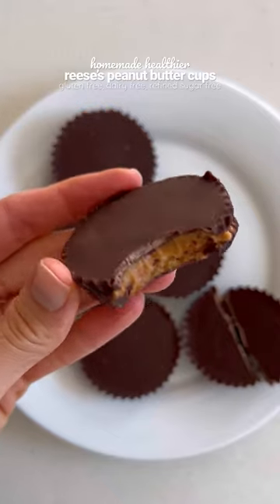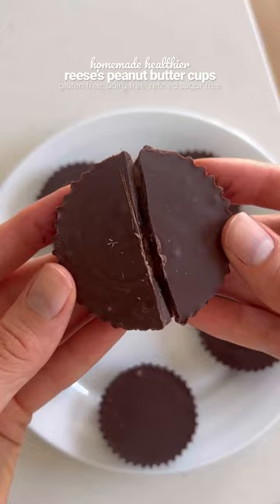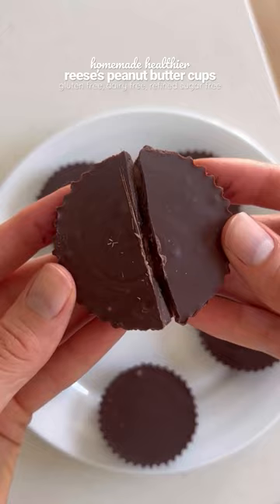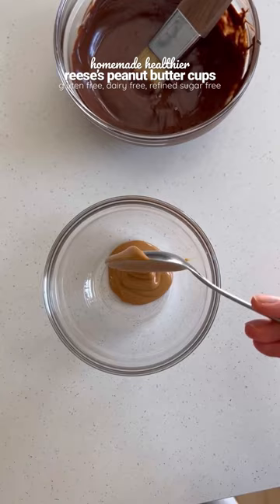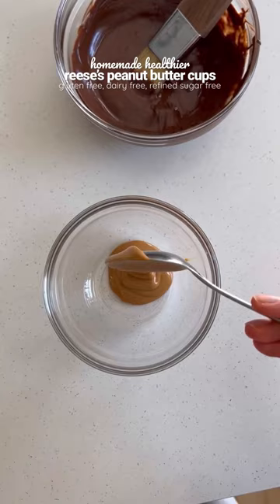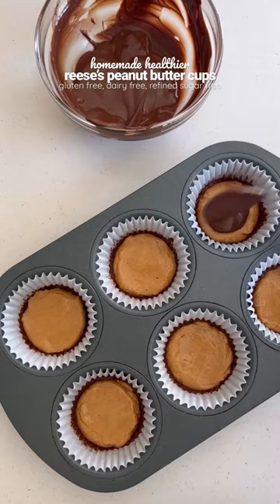homemade reeses’s peanut butter cups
homemade healthier reese’s peanut butter cups 🫶🏼 they’re gluten free, dairy free, paleo, and refined sugar free, and soo good.

if you’re allergic to peanuts or don’t prefer them, feel free to use whatever nut or seed butter you prefer! use sunflower seed butter to keep the recipe nut free.

ingredients
•1/2 cup peanut butter (or other nut/seed butter)
•2 tbsp maple syrup or raw honey
•2 tbsp coconut flour
•1/2 tsp salt (if using unsalted nut butter)
•1/2 cup dark or semi-sweet chocolate chips (i used dairy free)

instructions
1. line 8 regular muffin tins with paper liners (or 24 mini muffin tins).
2. melt your chocolate then brush/paint the bottom of the paper liners with melted chocolate (i painted the chocolate 1/3 way up the liners using a pastry brush).
3. place in the fridge until completely hardened. while the chocolate hardens, make the peanut butter filling.
4. add the peanut butter, sweetener, coconut flour, and salt to a small dish and mix well. the mixture should be firm and hold together. if it's too runny, add more coconut flour. if it's too stiff, add more peanut butter or sweetener.
5. once the chocolate layer is hardened, place a spoonful of peanut butter filling over each chocolate shell. gently press the peanut butter filling down and smooth it out so it touches all of the sides of the paper lines.
6. spoon the remaining melted chocolate over the peanut butter layer. place the peanut butter cups back in the fridge until everything is hardened, at least 1 hour.
7. enjoy straight from the fridge! store in the fridge or freezer.